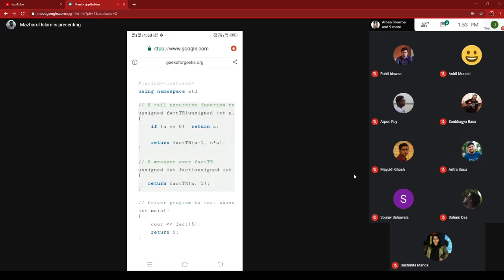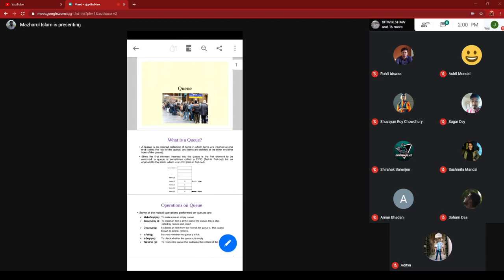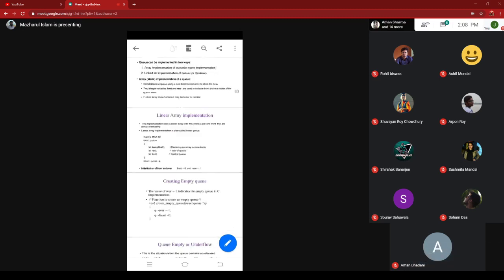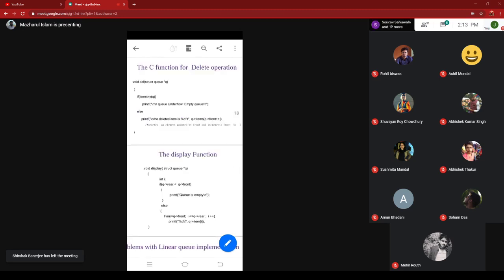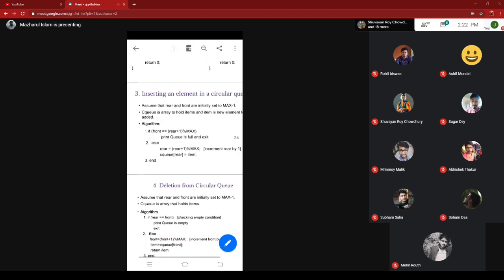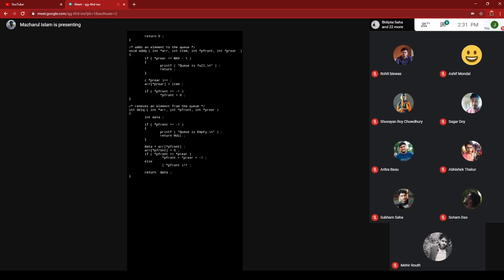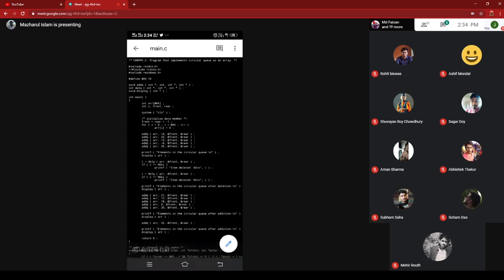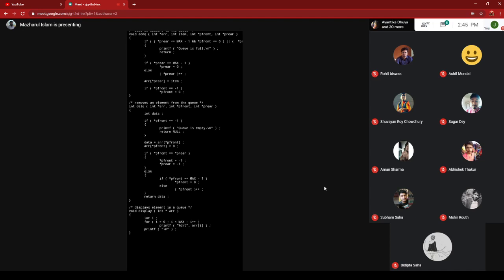PCC - CS 301 Data Structure & Algorithm Sk. Mazhrul Islam 28/08/2020 Class Time : 1:45 P.M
rcciit